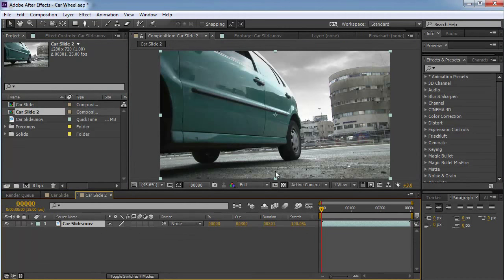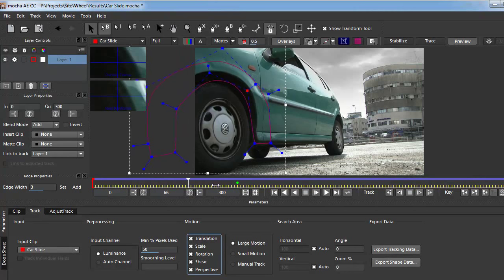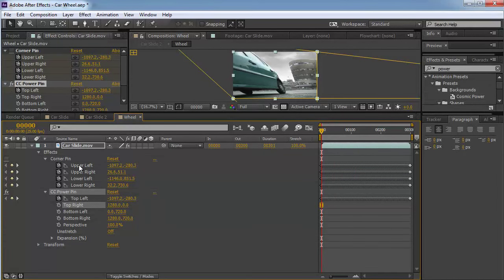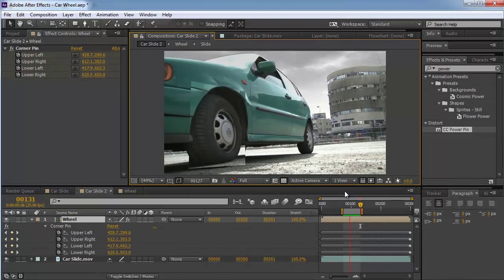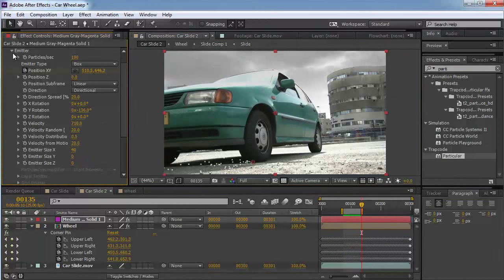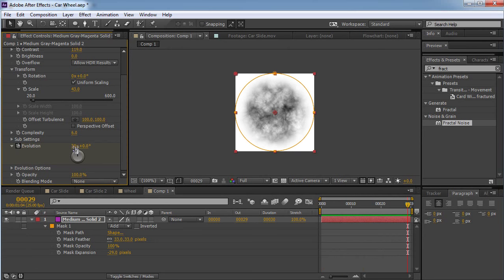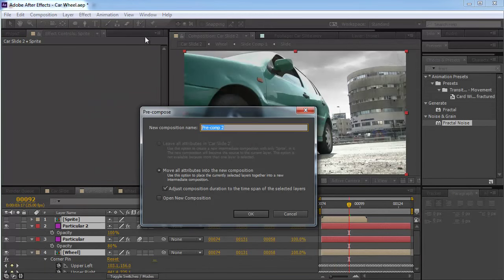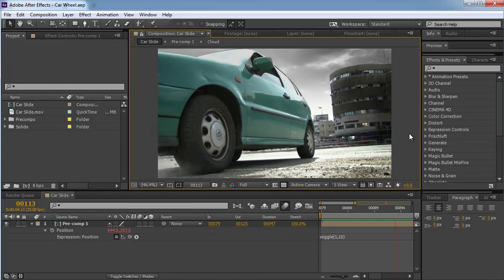BurnOut /Wheel Smoking After Effects Tutorial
Create a Bad-ass Effect without destroying your car
Track with Mocha in an advanced technique
Create smoke effect with Particular
VDODNA tools for After Effects:
FontMate- Fonts manager in a project level